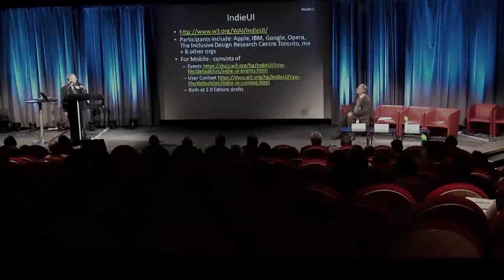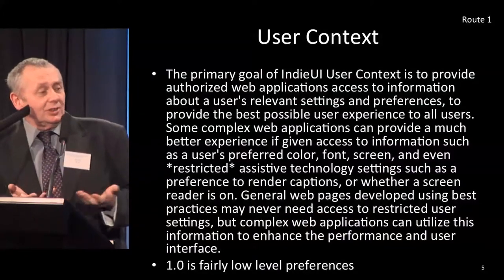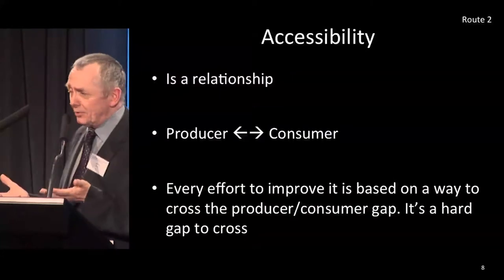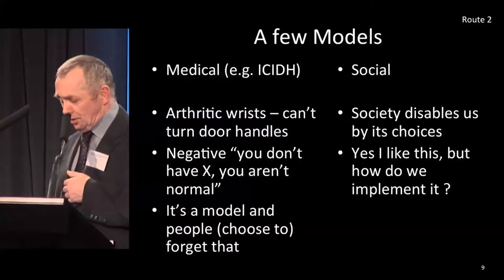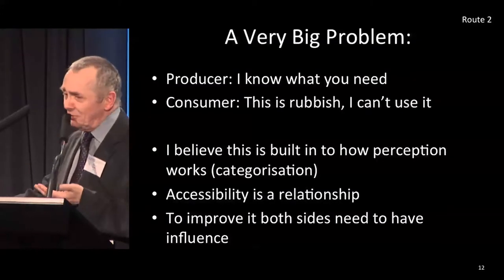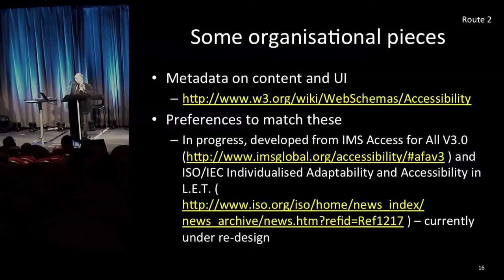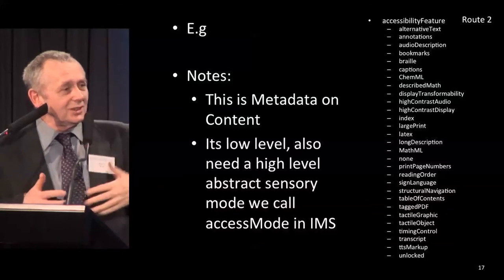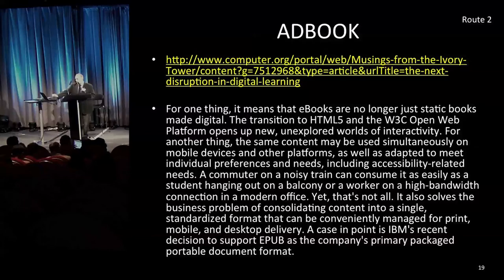11 - Andy HEATH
Combiner la modélisation de l' utilisateur et des dispositifs pour une meilleure accessibilité /
Combining User and Device Context for Accessibility.

Cette intervention a été faite par Andy HEATH lors du 8ème Forum Européen de l'Accessibilité Numérique, à la Cité des sciences,
Paris, le 31 Mars 2014 -
This presentation was made by Andy HEATH at the 8th European eAccessibility Forum,
Paris, Cité des sciences, 31 March 2014.